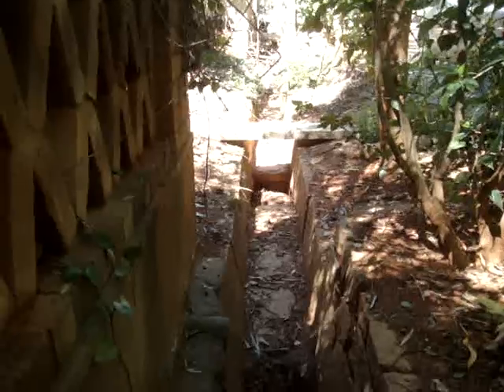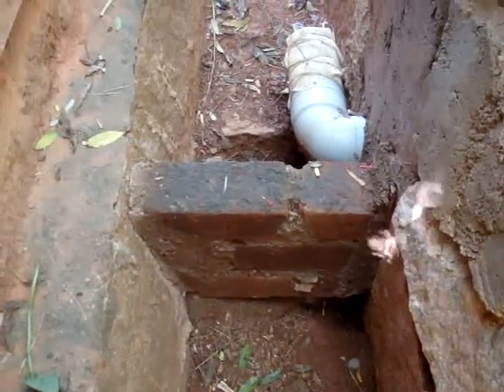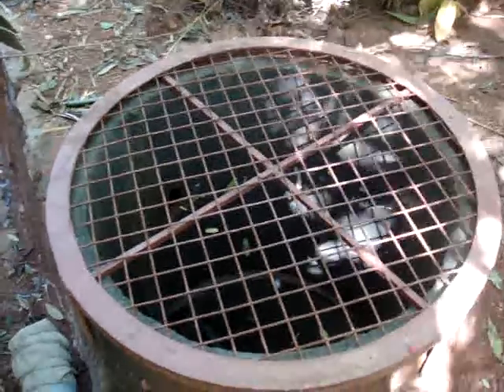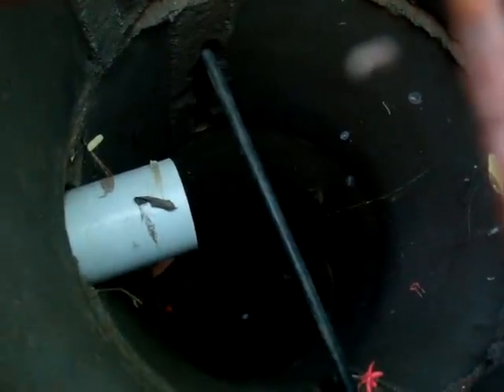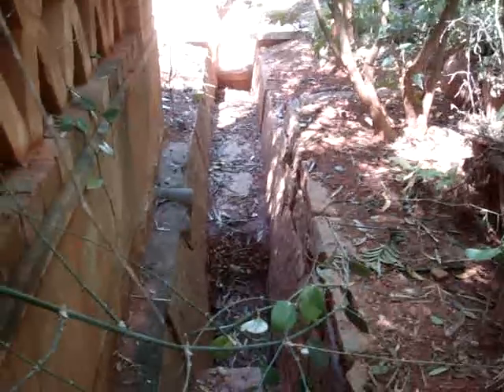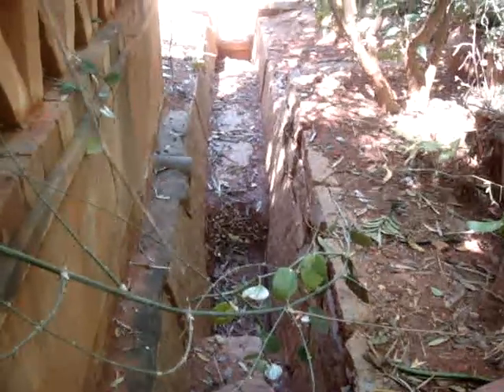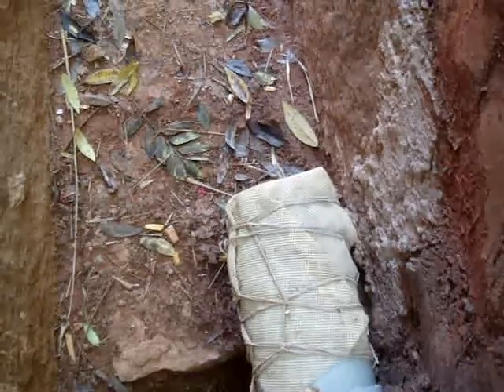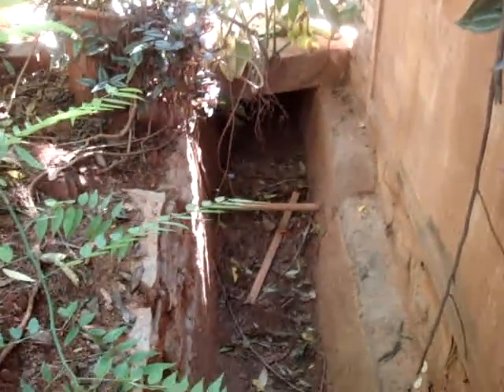Recharge well - Rainwater harvesting for aquifer recharge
Recharge wells can pick storm water and send it to the aquifer. This can mitigate urban flooding, enhance ground water levels and make available well water for supplemental purpose. Depending on lithology conditions , ground water levels and recharge rates these recharge wells need to be designed.  In Bangalore a 3 feet diameter and 20 feet deep well works in most places and can cover 250 square metre of plot area including roof area well.